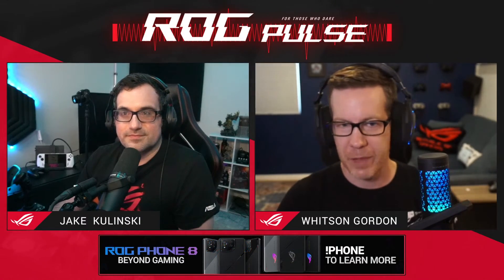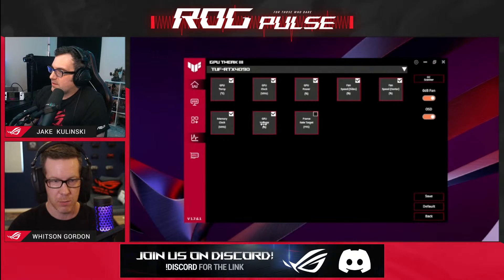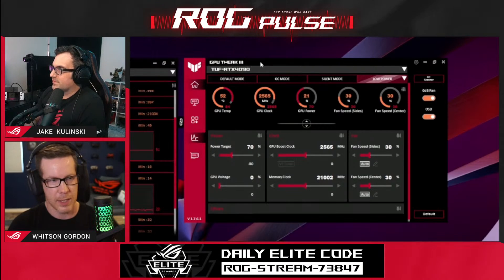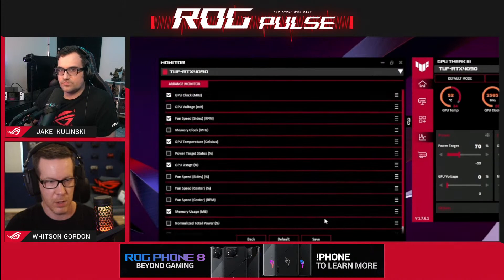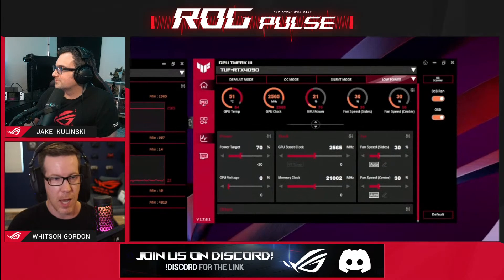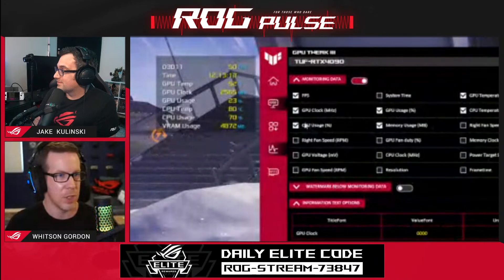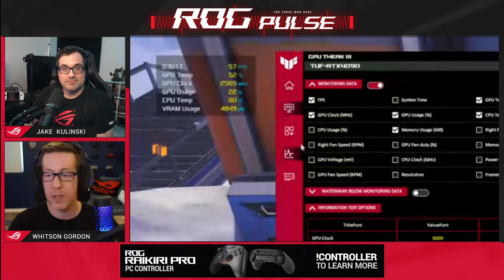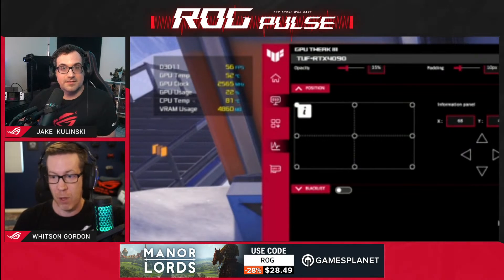How to customize GPU Tweak III - monitor FPS, temps, and more!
Jake and Whitson show you how to monitor all the things with GPU Tweak III.

ROG Pulse is your inside look at what’s happening behind the scenes at the Republic of Gamers. We air every Thursday at 3PM ET/12PM PT on Twitch and YouTube. The full live stream is even longer and includes giveaways, codes for ROG Elite points, new products on shelf, and the week's best gaming deals!